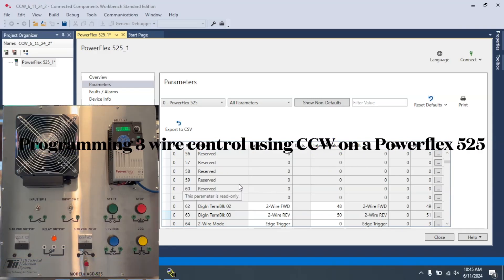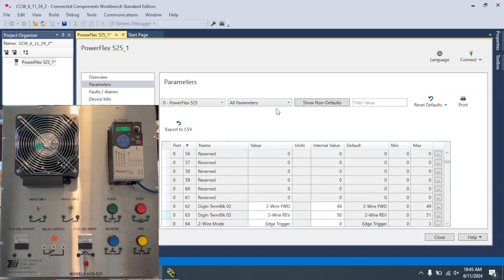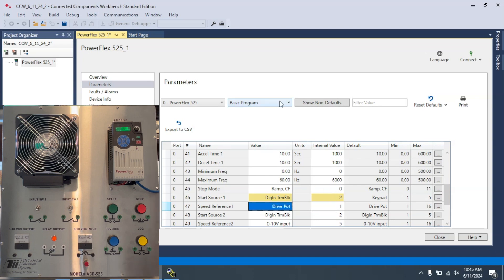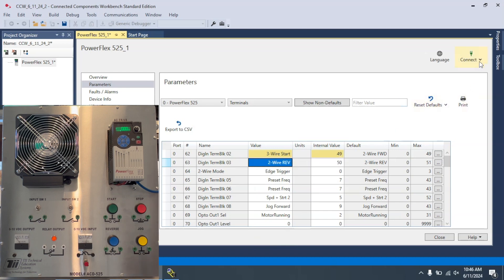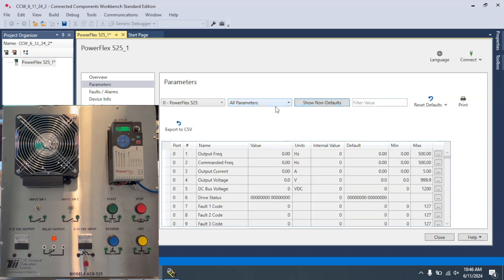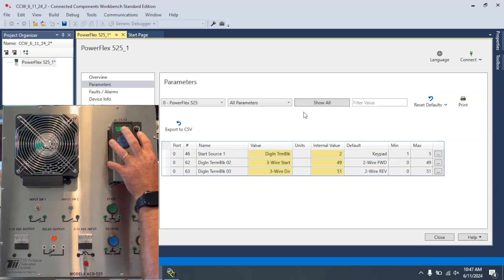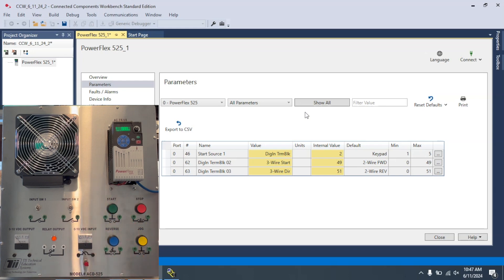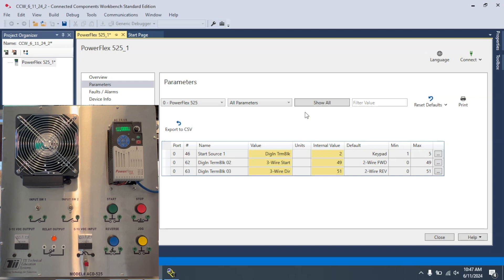Programming 3 Wire Control on a PowerFlex 525 using CCW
In this comprehensive tutorial, we demonstrate how to program a 3-wire control configuration on your PowerFlex 525 Variable Frequency Drive (VFD) using Connected Component Workbench (CCW). Mastering this setup can enhance the control and flexibility of your VFD system, making it ideal for various industrial applications.

What you'll learn:

Connecting your PowerFlex 525 VFD to Connected Component Workbench
Navigating the CCW interface
Configuring the 3-wire control settings
Saving and applying the new configurations
This step-by-step guide is perfect for engineers, technicians, and DIY enthusiasts looking to optimize their VFD control methods.